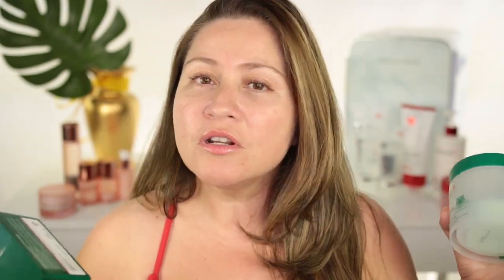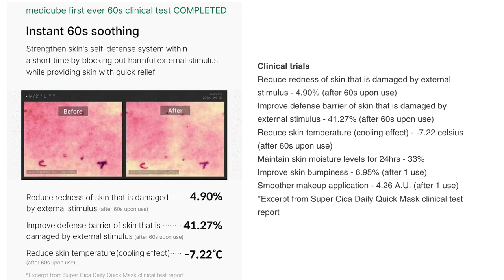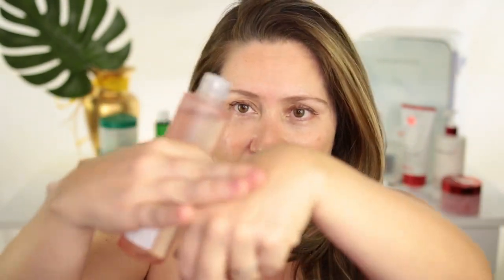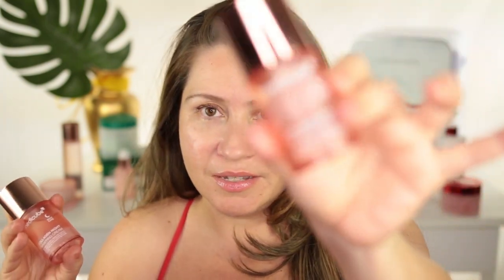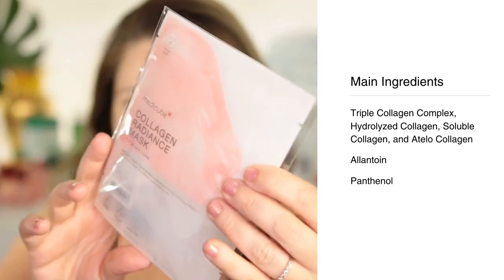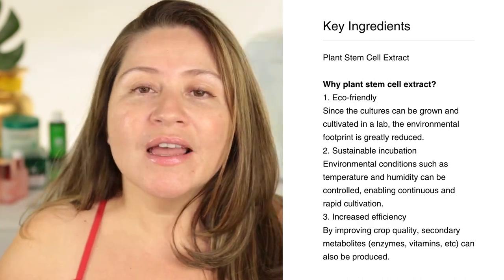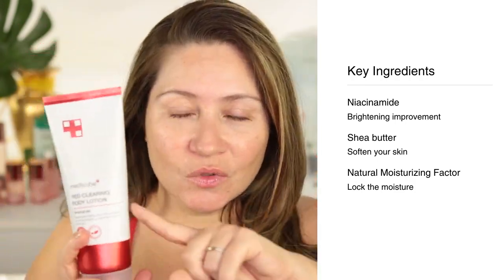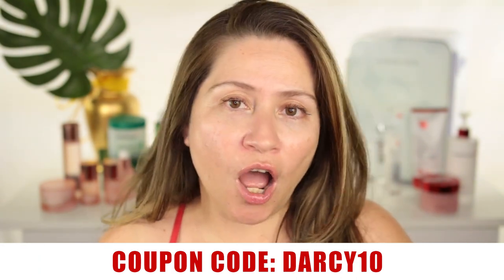Skincare that ACTUALLY works | MEDICUBE SKINCARE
⭐ Medicube Skincare

I honestly have never tried skincare that works that fast. This is skincare that actually works. These give instant and long term results. On this video i'm sharing my experience from using each of these medicube skincare lines for months. Some products were sent to me, but i also have purchase and repurchased lots of these products. They all work! Check them out!

PRODUCTS LINK:

- CICA PADS
- CICA DAILY MASKS
- CICA TONER
- COLLAGEN TONER
- COLLAGEN SERUM
- COLLAGEN FACE CREAM
- COLLAGEN WRAPPING CREAM (OVERNIGHT PEEL MASK)

TIMESTAMPS:
01:01 - CICA LINE
01:27 - CICA PADS
03:24 - CICA TONER
03:59 - CICA SHEET MASK
05:35 - COLLAGEN TONER
06:25 - COLLAGEN SERUM
07:13 - COLLAGEN FACE CREAM
09:38 - COLLAGEN NIGHT WRAPPING CREAM - PEEL OFF OVERNIGHT MASK
12:22 - AGE-R BOOSTER MASK
13:03 - AGE-R BOOSTER GEL -*BEST GEL FOR EMS OR MICROCURRENT!
13:57 - RED BODY LINE
14:34 - RED BODY WASH
15:31  - RED CLEARING BODY LOTION
16:19  - RED CLEAR CICA BODY SCRUB
18:16 - FINAL THOUGHTS